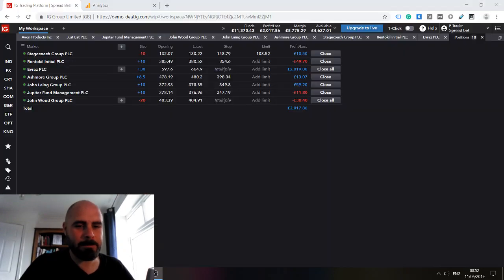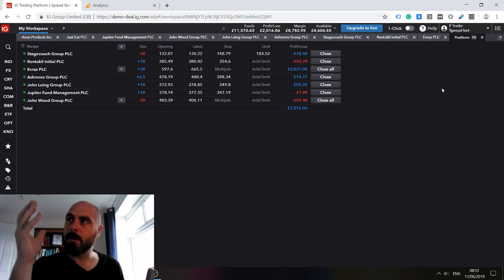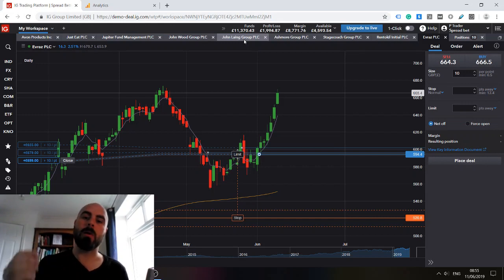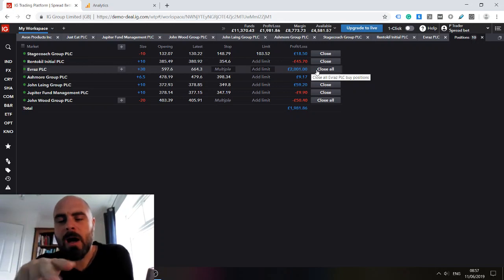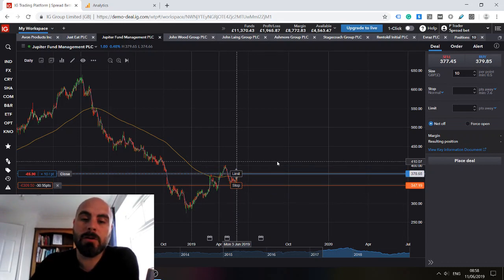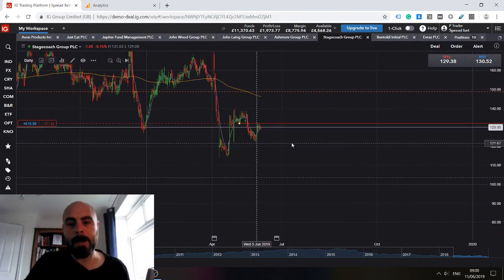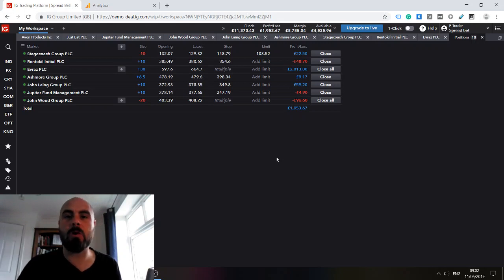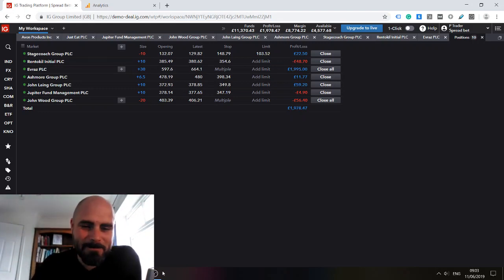When should you take profits on a share? - Be greedy when others are fearful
Follow along as I show you how I turned my hobby of trading the financial markets into an income source that surpassed the income I made from my 9 - 5 day job.

IN THIS VIDEO:
I talk about the two things you need to consider when deciding to take profits on shares. When is the perfect time to get out of a position?

FOLLOW THE ENTIRE JOURNEY:
Follow the entire series as I open a fresh trading account and share with you every move I make along the way.

I'm making this video series to help you get out of the indoctrination you're suffering and leave the rat race forever.

Watch extra videos and learn more about how I trade the financial markets